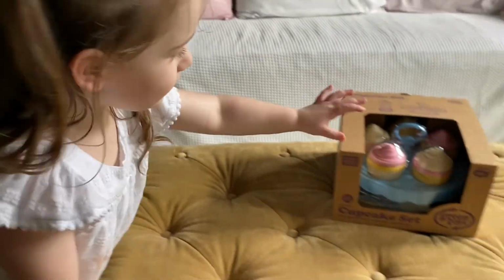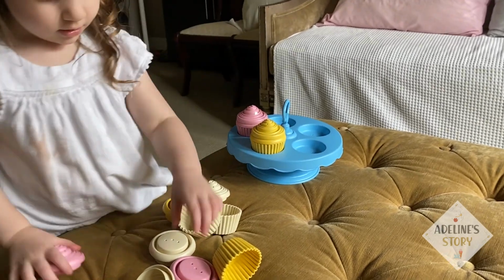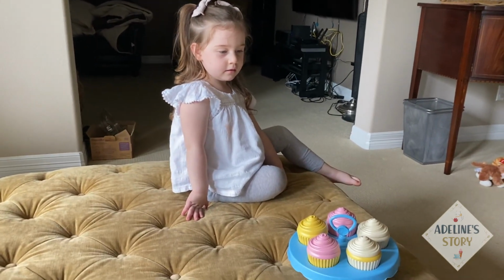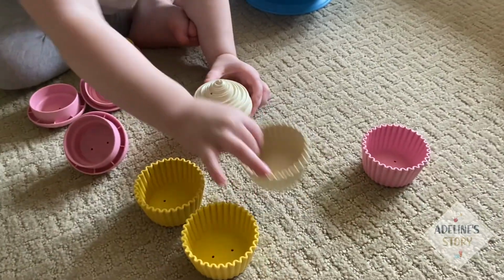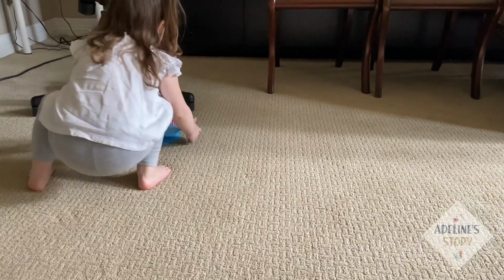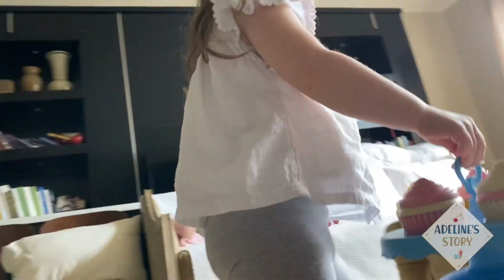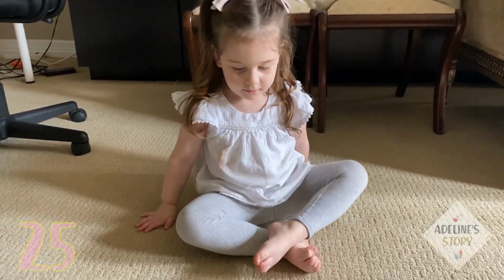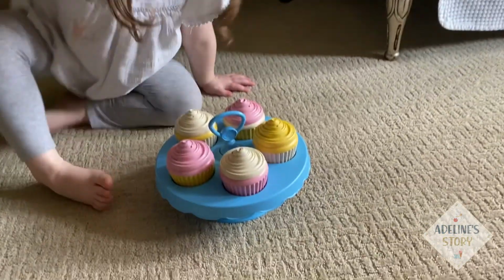Adeline Plays with Green Toys Cupcake Set!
Adeline Plays with Green Toys Cupcake Set! She makes super cute Cupcakes and we time how fast she can make them!

If you're already a subscriber, thank you so much for your support!